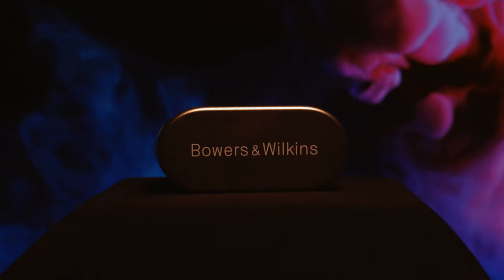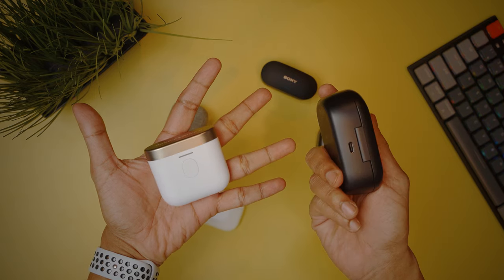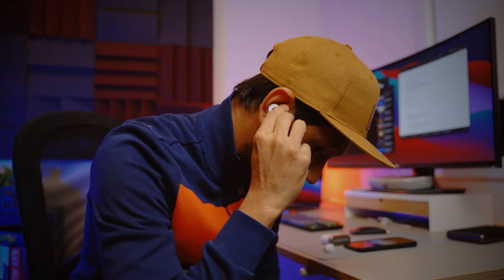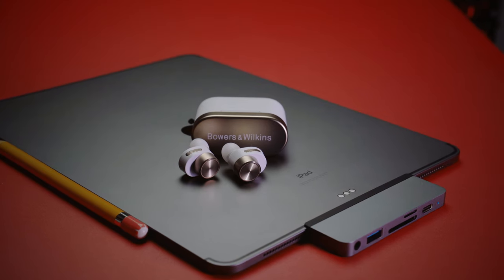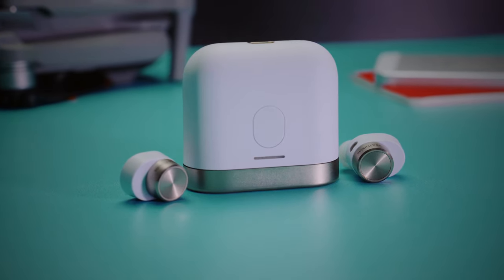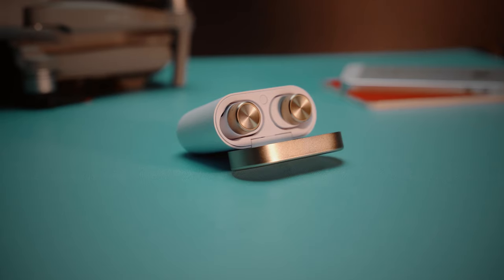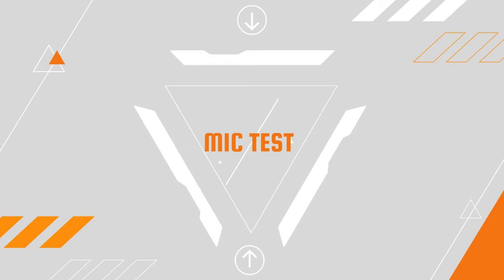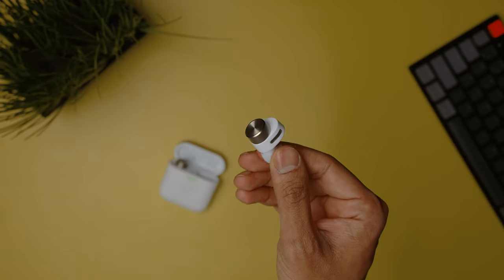BOWERS AND WILKINS PI7 REVIEW | Almost Perfect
00:00 Intro
00:10 Price
00:18 Unboxing
00:53 Portability
01:21 Design
01:47 Comfort
02:50 Battery
03:20 Controls
03:44 Connectivity
04:42 Noise Cancellation
05:57 Sound
07:03 Mic test
07:29 Features
08:00 Conclusion

The Bowers and Wilkins PI7 are one of the most expensive earbuds out in the market right now and in this video i will tell you what exactly you get for that much money.